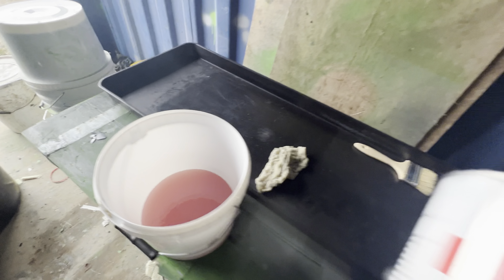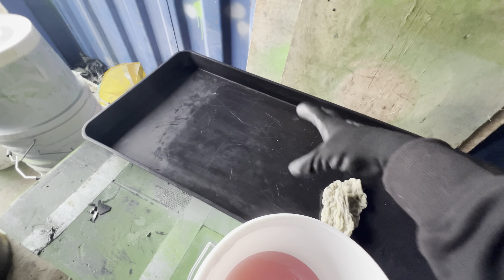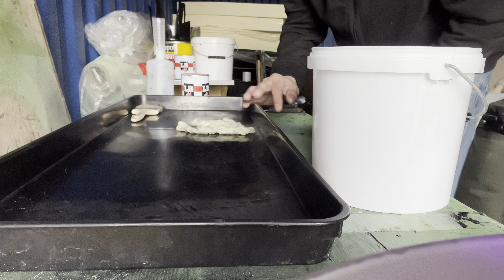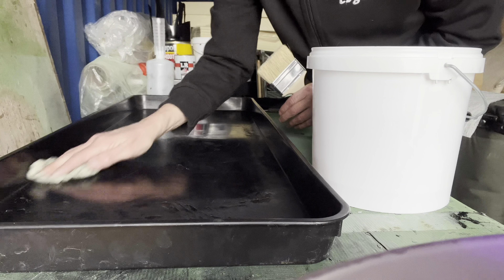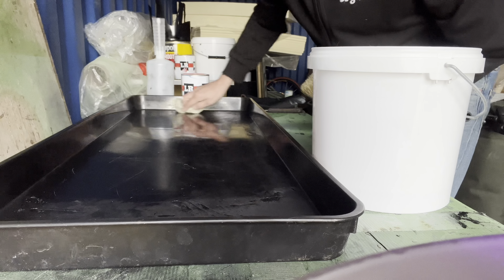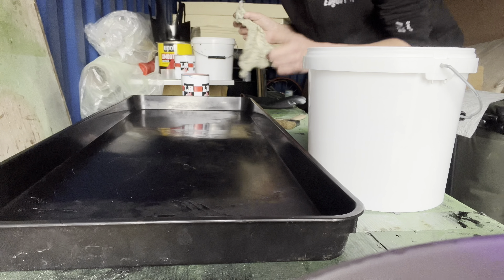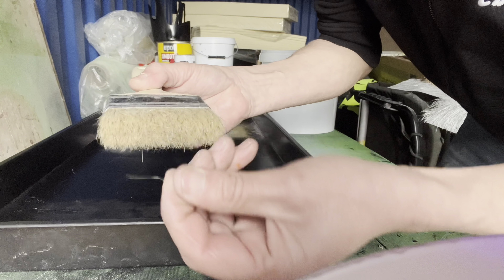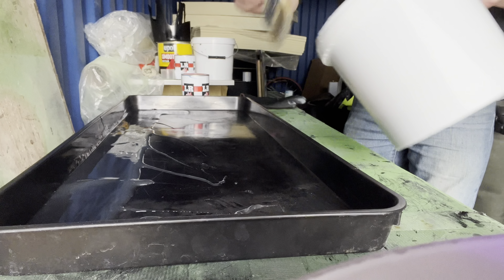Fibreglassing. How to apply gelcoat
Stocking filler of a video demonstrating how to apply gelcoat to a mould.